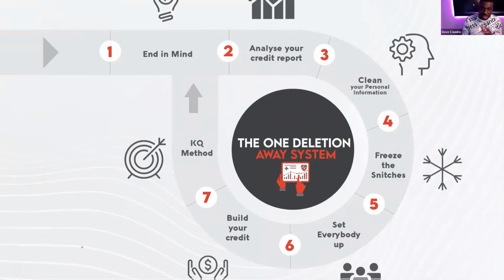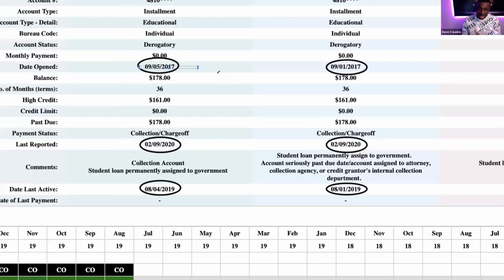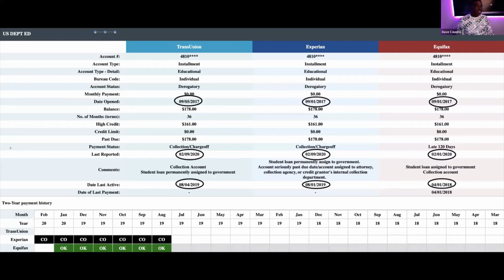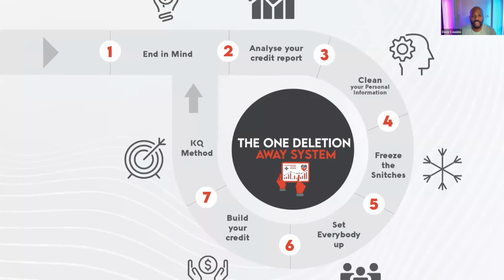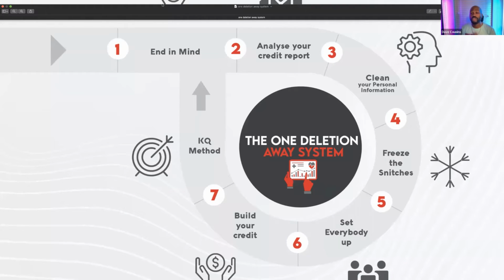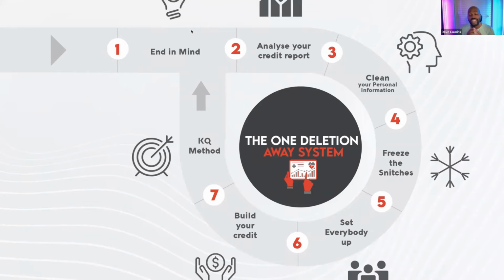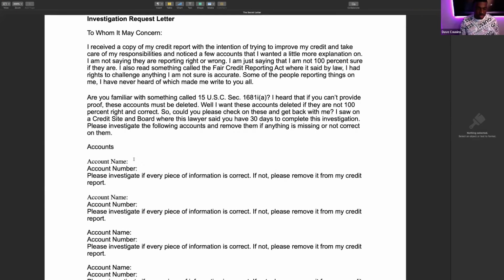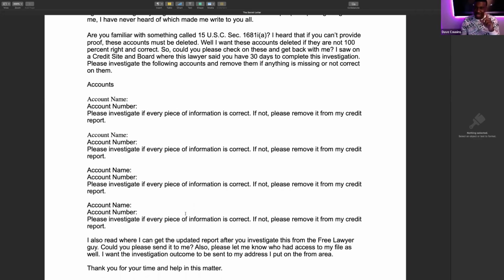How to get student loans removed from your credit report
Having students on your credit report can hurt or help you. If they are hurting you sit back and relax what how I show you the process